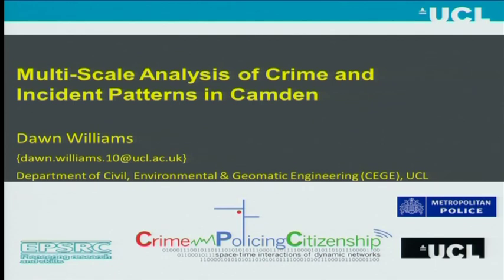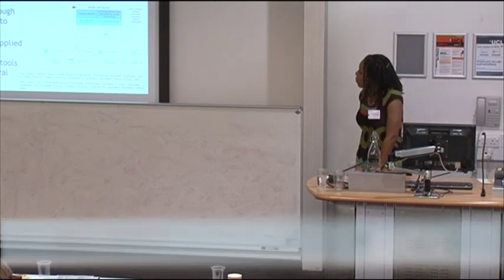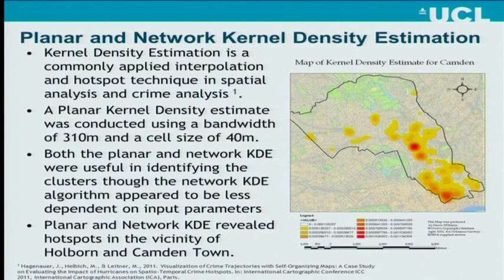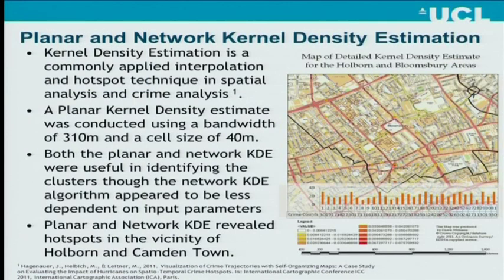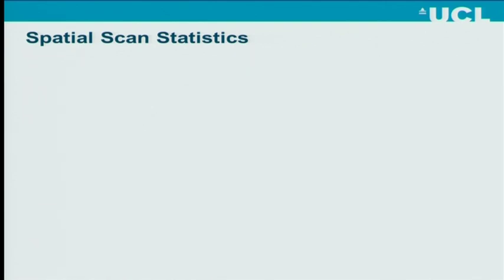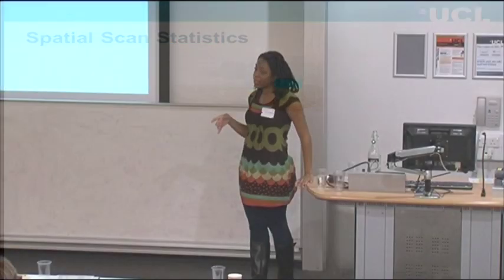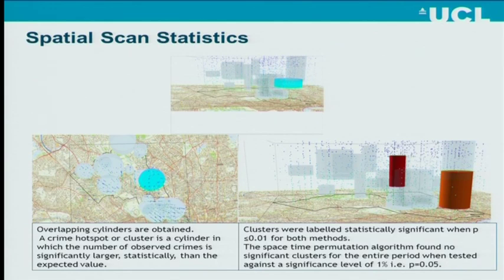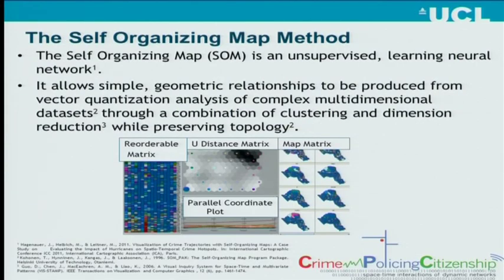Dawn Williams at the UCL CPC Project Launch